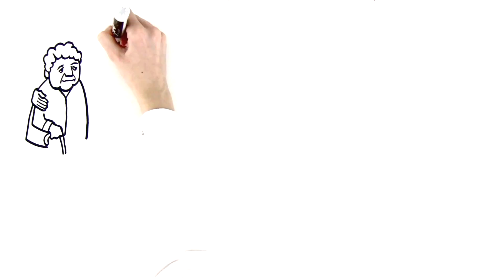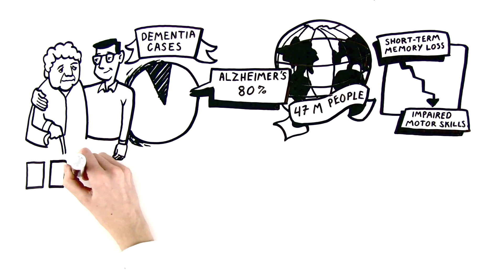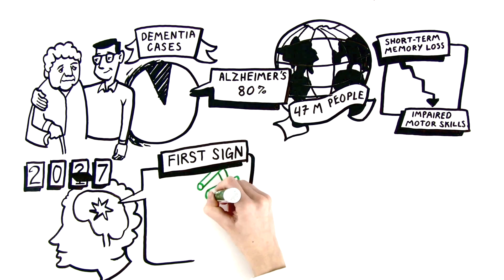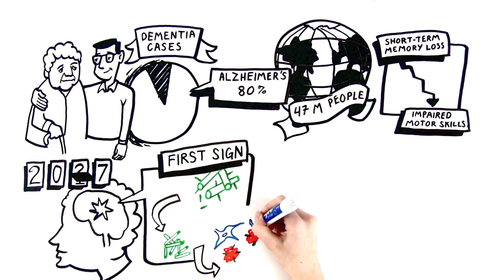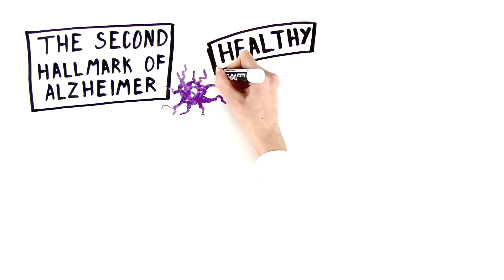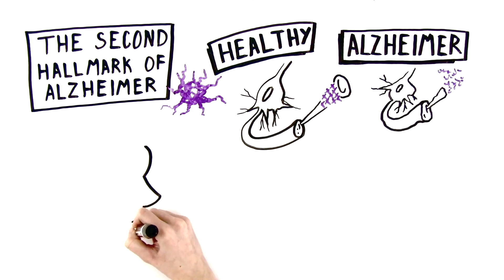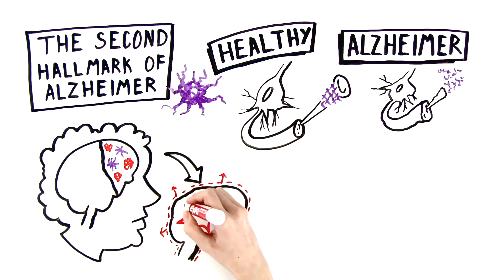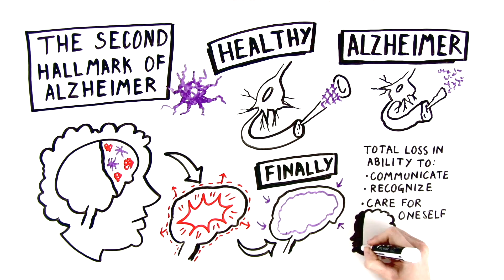Alzheimer's Disease: The Basics | Being Patient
What happens to the brain when someone has Alzheimer's disease? This video breaks down the stages and symptoms.

For the latest news on dementia research and lifestyle tips, visit our

Being Patient is an editorially independent journalism outlet for news and reporting about brain health, cognitive science, and neurodegenerative diseases. In our Live Talk series on Facebook, former Wall Street Journal Editor and founder of Being Patient, Deborah Kan, interviews brain health experts and people living with dementia.